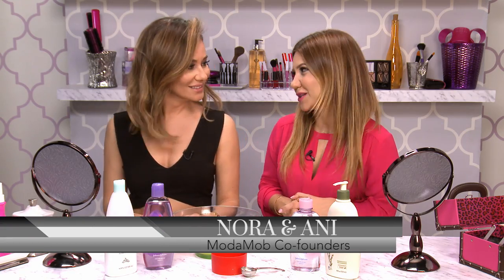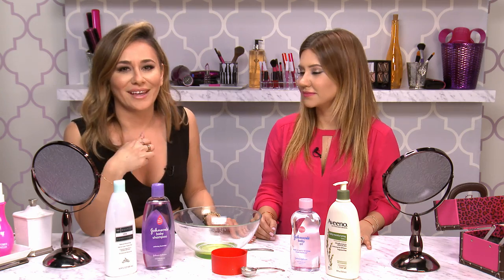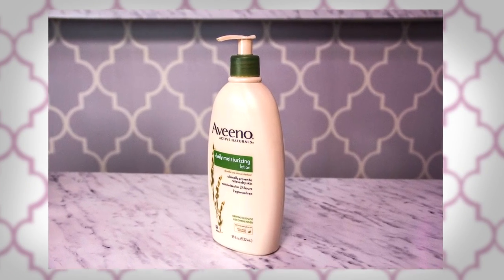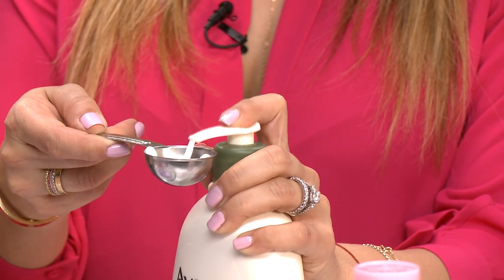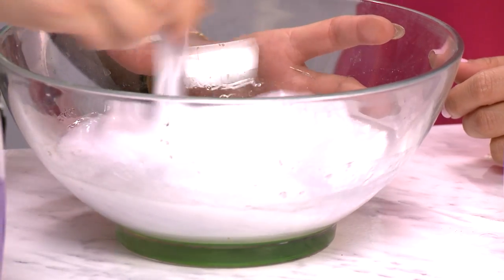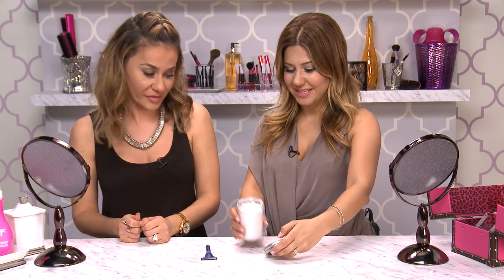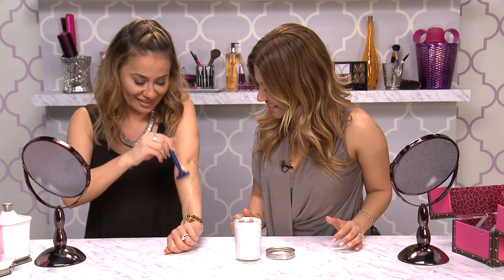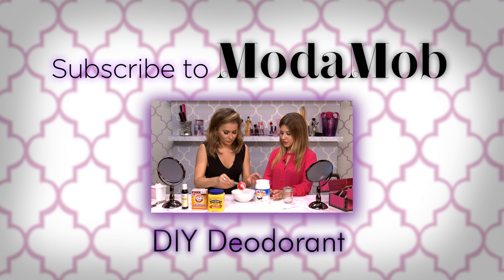How To Make Shaving Cream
Admit it, shaving is a pain, literally and figuratively. Razors and shaving cream are not cheap. But we can help you out. Ani and Nora show you how to make your own shaving cream. It's so easy!